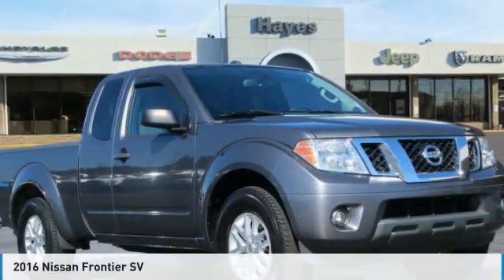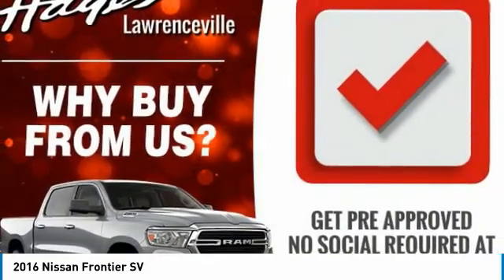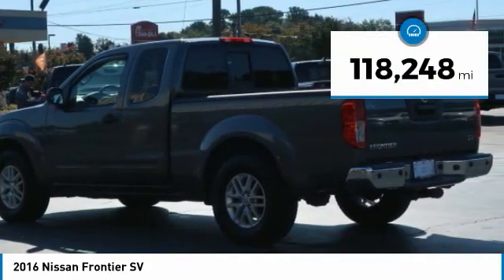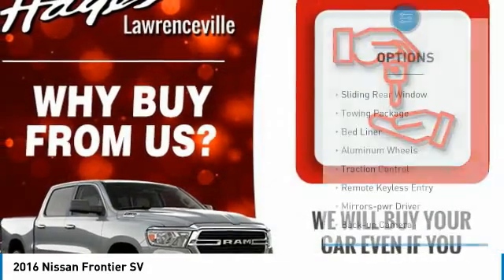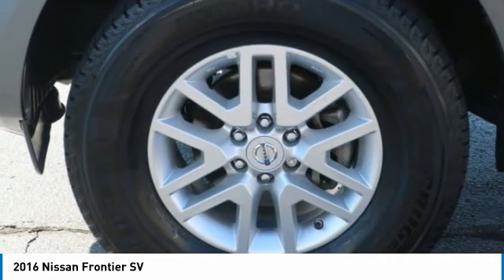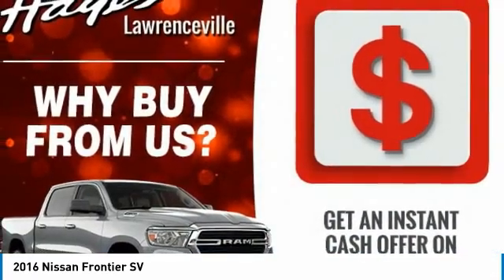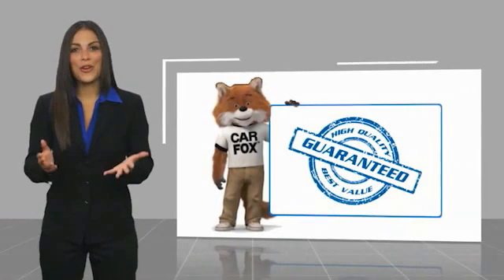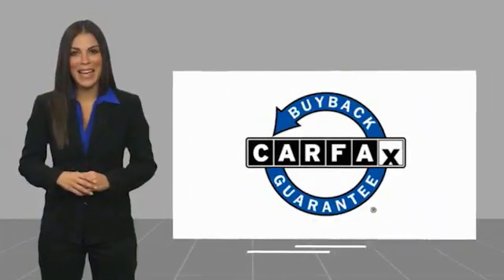2016 Nissan Frontier Lawrenceville GA 19495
2016 Nissan Frontier SV

Please call and hit the #1 to speak with our internet product specialist.brbr2 Additional Speakers, Auto-Dimming Mirror w/Compass & Temperature, Clean CarFax, Dual Zone Automatic Air Conditioning, Floor Mats, Fog Lamps, Heated Front Seats, In-Cabin Microfilter, Leather Shift Knob, Leather Steering Wheel, Rear View Monitor w/Rear Sonar System, Sliding Bed Extender, Spray-In Bedliner, SV Value Truck Package, Trailer Hitch, Utili-Track System, Value Truck Package Items, Vehicle Security System (VSS).brbrClean CARFAX.